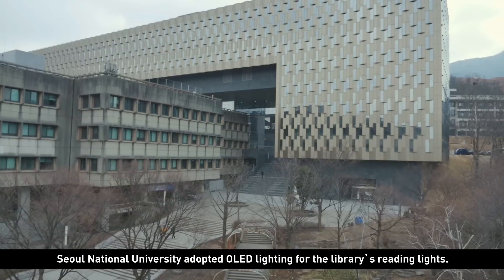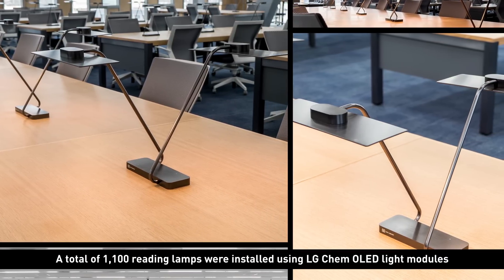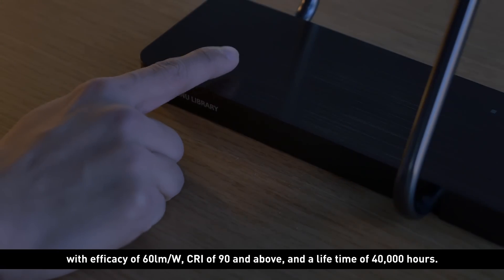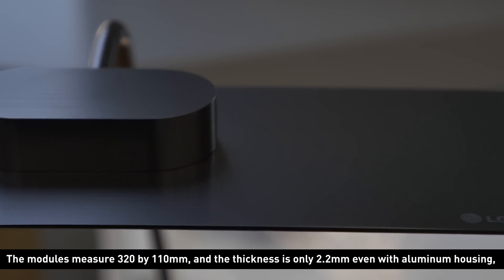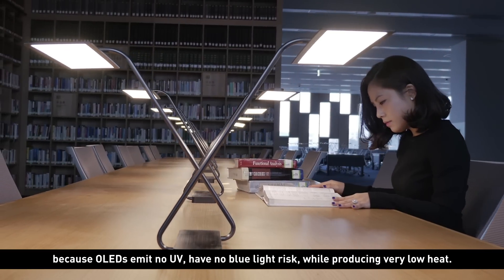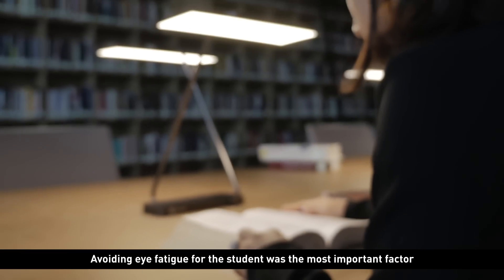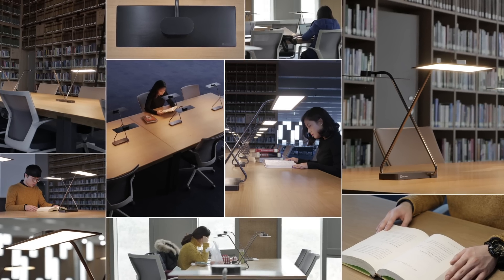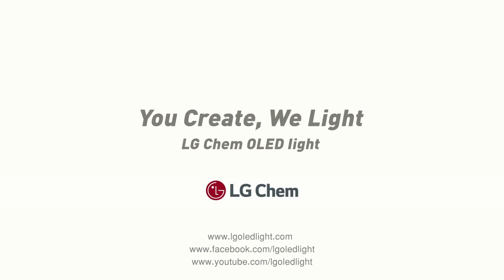LG Display OLEDs for reading lights at SNU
Seoul National University adopted OLED lighting for the library`s reading lights. It is one of the largest OLED lighting installations in the world with 1,100 OLED panels.OLED was chosen because its unique design capabilities conformed to library`s modern interior design and because it is the most appropriate lighting for students by providing a natural light comfortable to the eyes.